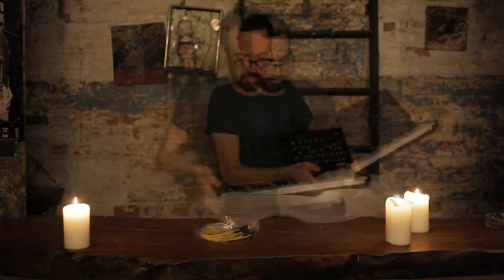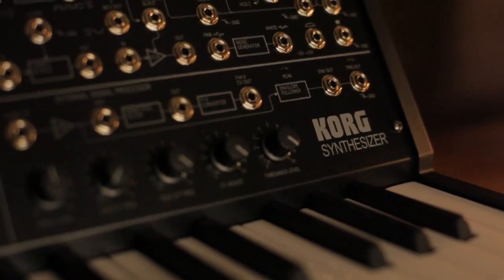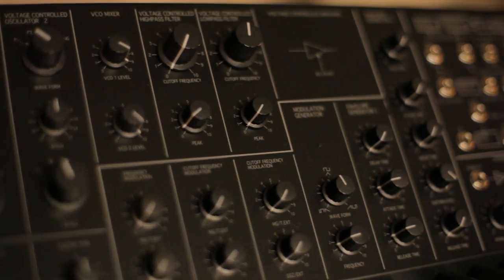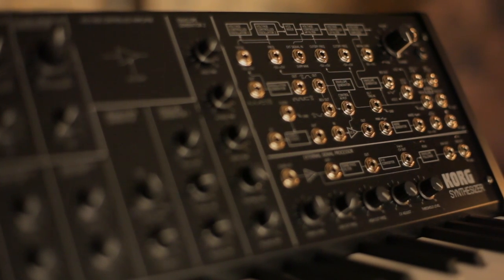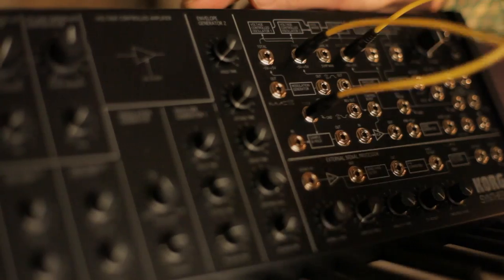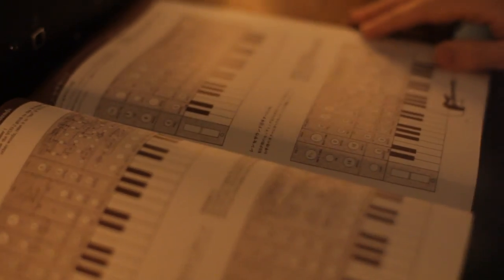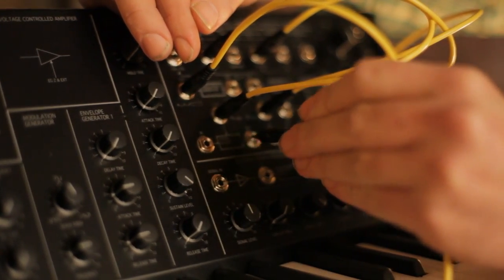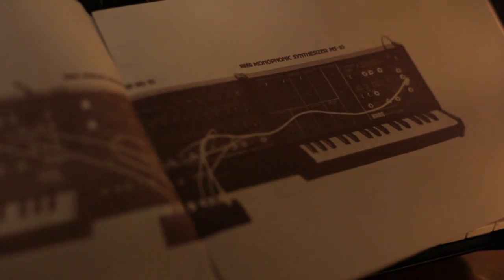Korg MS-20 Mini Hands-on Review [CDM Exclusive]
In this short film, shot in the shadowy corners of Berlin's Mindpirates, we get the world's first hands-on review of the Korg MS-20 mini. A reissued 1978 synth, made slightly smaller and with MIDI added, the MS-20 mini is a rare chance to see a piece of electronic music history made new.
Hosted by createdigitalmusic.com editor Peter Kirn, with producer/musician Easton West.
Video and editing: Kevin Klein.